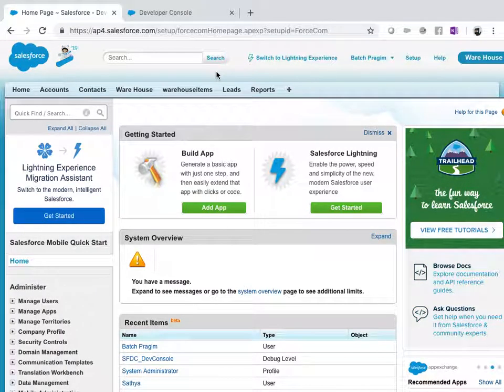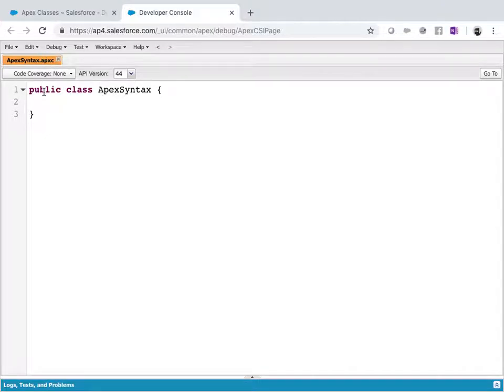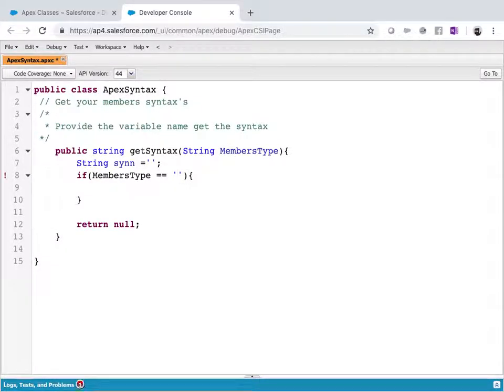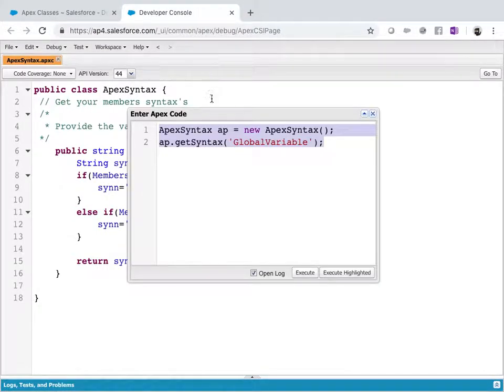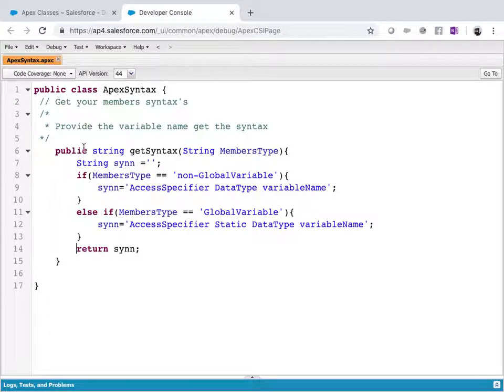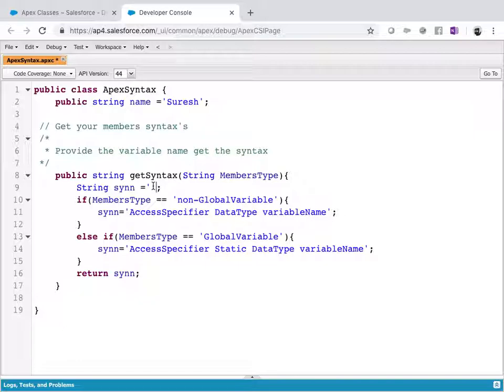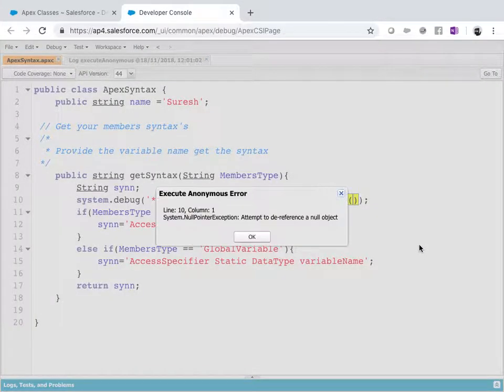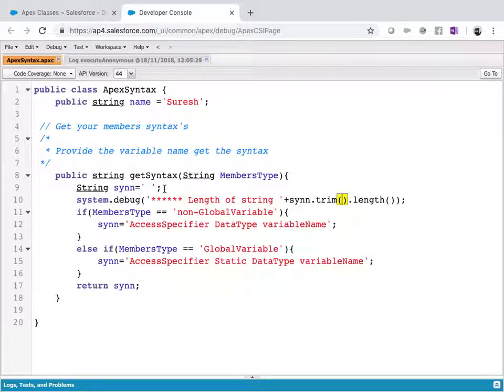Apex Basic Syntax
How to create an Apex class and How to call apex methods by utilising the Return type of methods to displayoutput